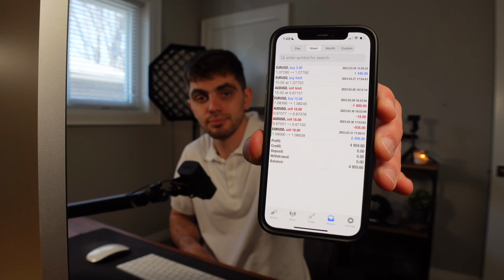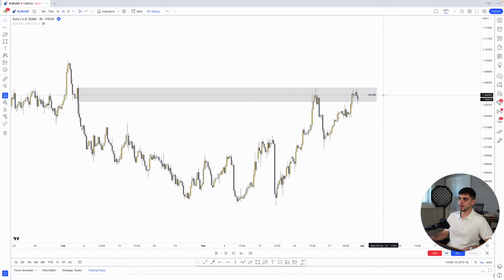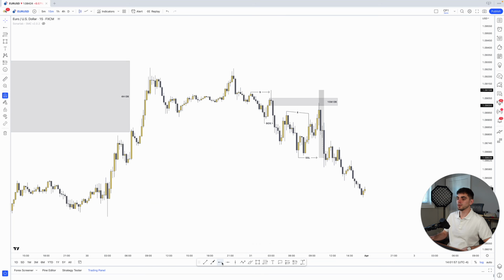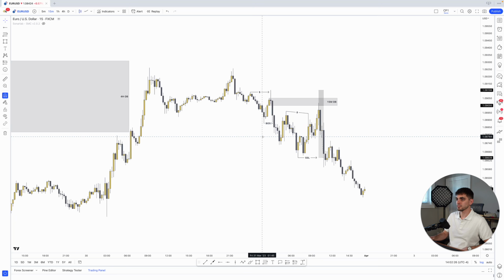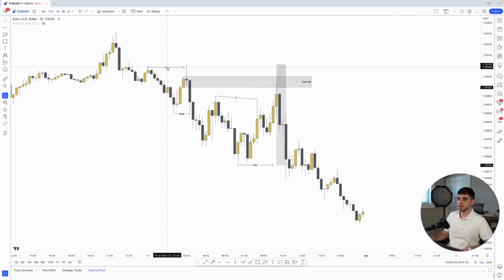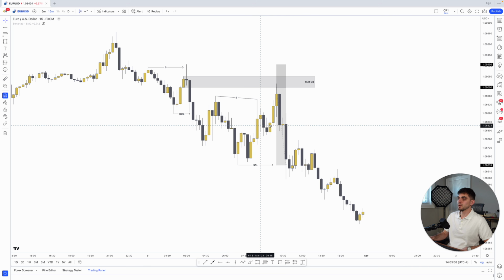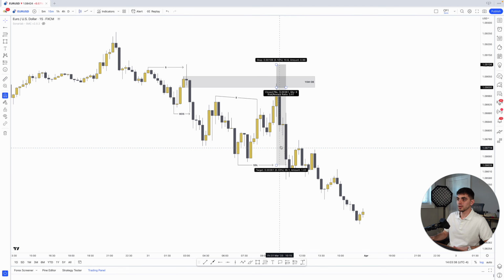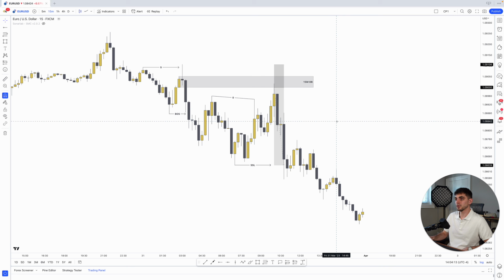Full SMC Strategy - Trade Recaps Vol. 1